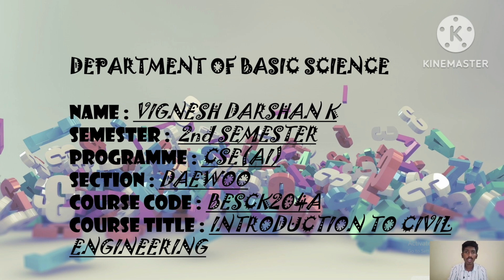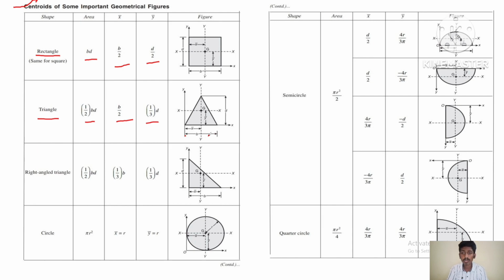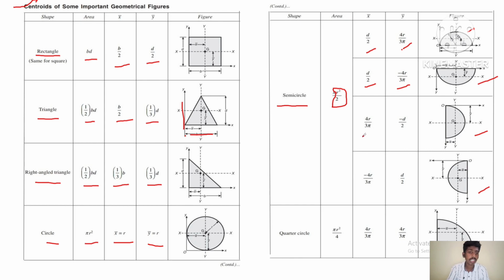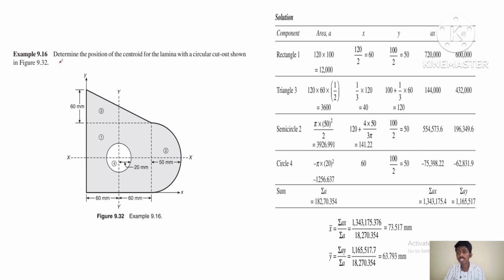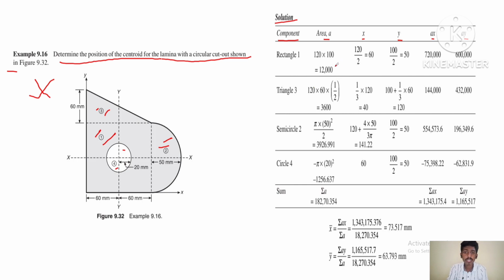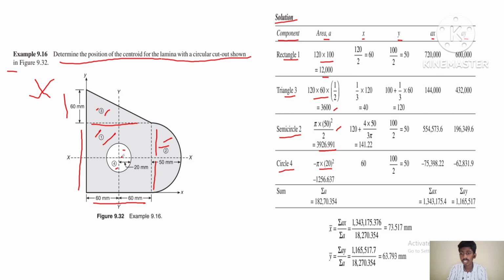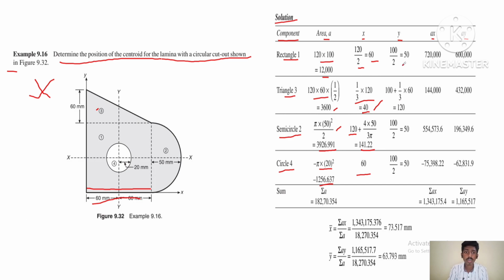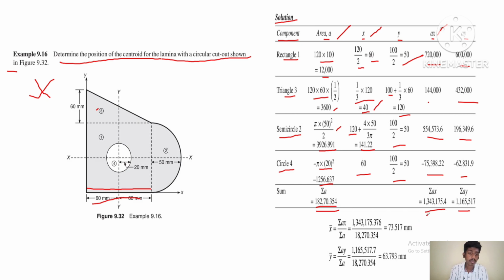DETERMINATION OF CENTROID OF A PLANE FIGURE||INTRODUCTION TO CIVIL ENGINEERING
solving the problems on determining centroid of a plane figure